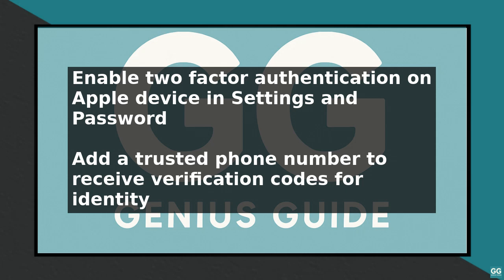How To Manage Apple Pay Two-Factor Authentication (2025)